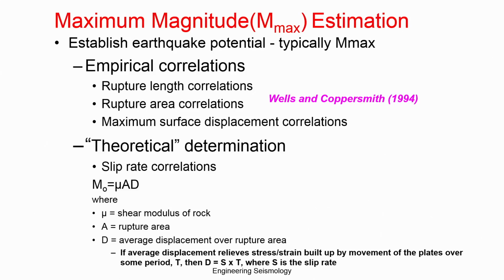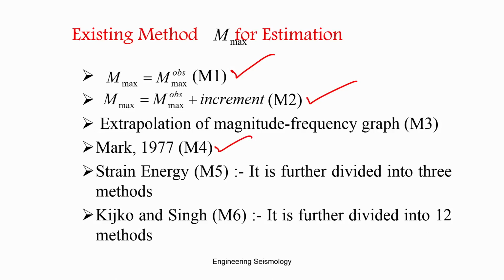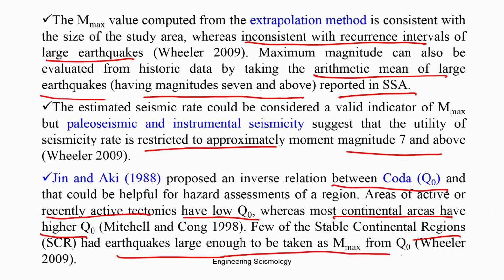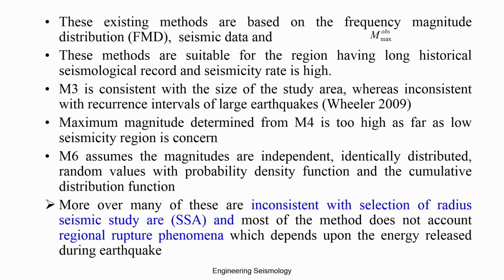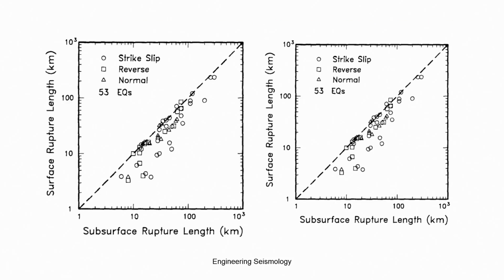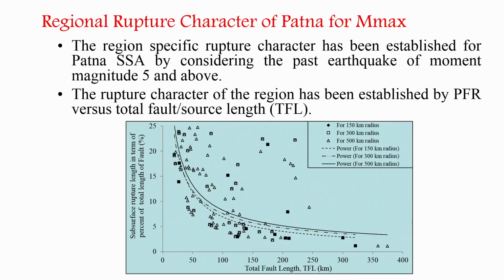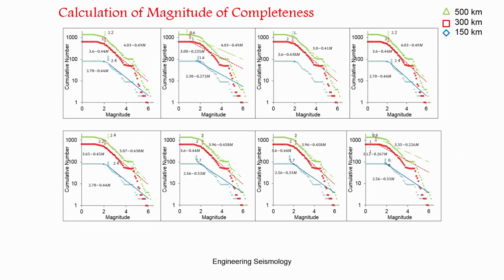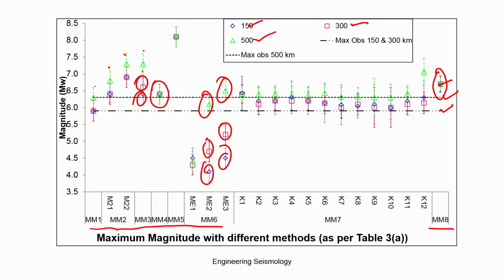SHA contd - Maximum Magnitude Estimation